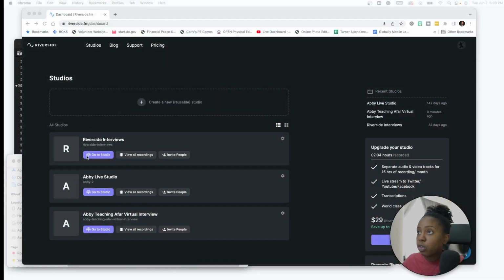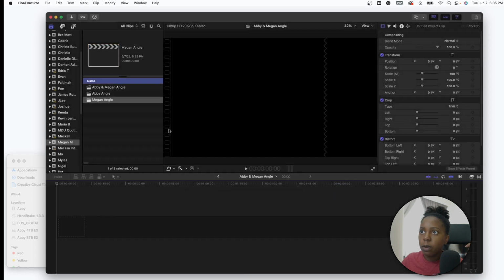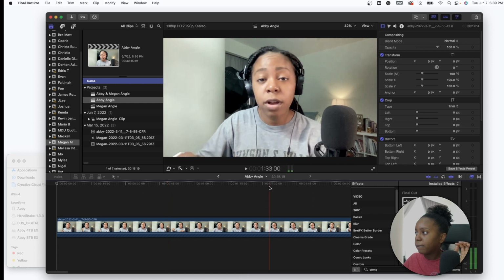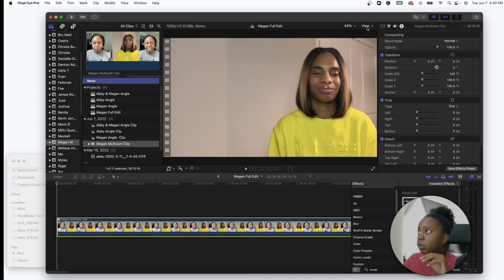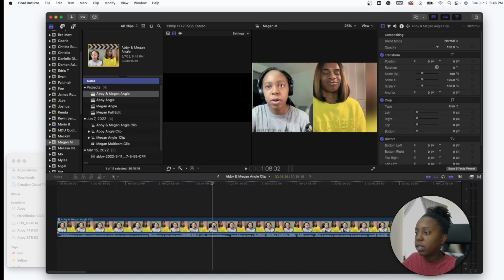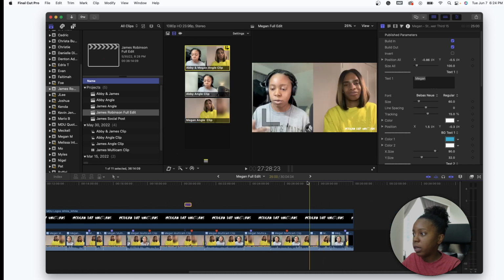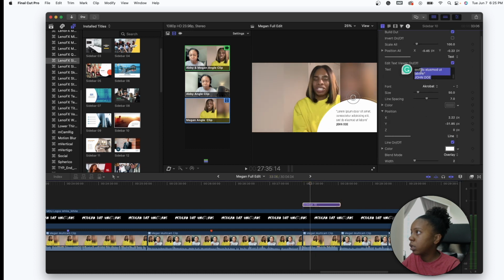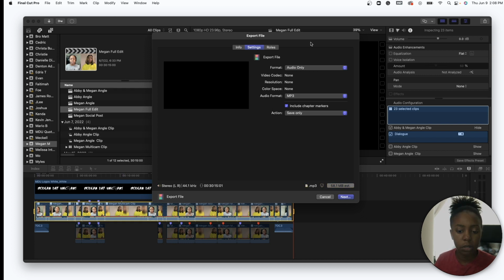How to Edit Video Podcast Tutorial - Editing Part 1of 3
.. Learn how to edit a video podcast with Final Cut Pro in the step-by-step tutorial. This is a 3 part series that will take you through how to Edit, Create Social Media Clips and Post your Video and Audio Podcast.

✩MY GEAR
✩ Canon M50
✩ Lens Sigma Art 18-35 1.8 Canon
✩ Lens Adapter
✩ Rode Wireless Go II